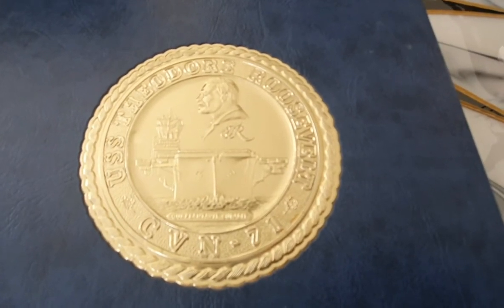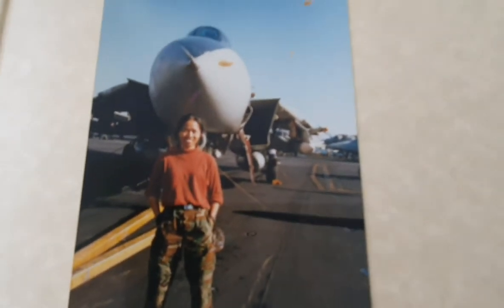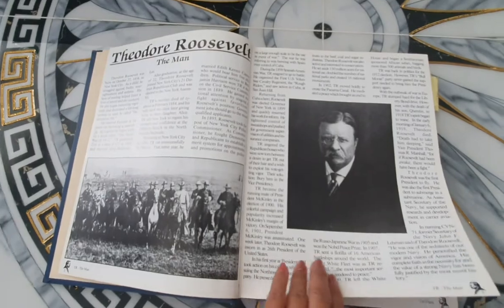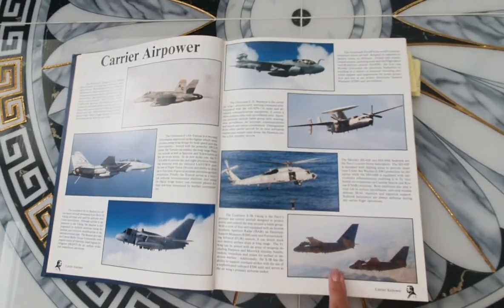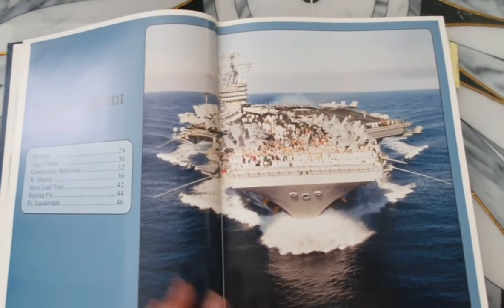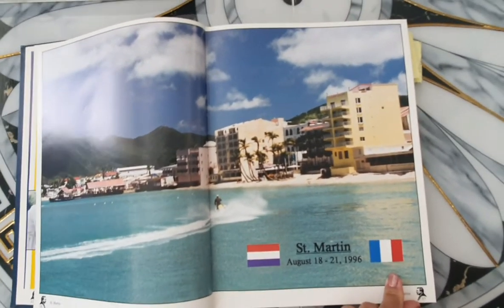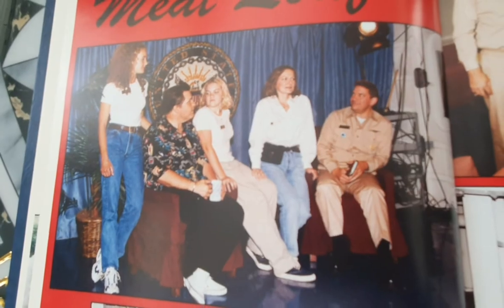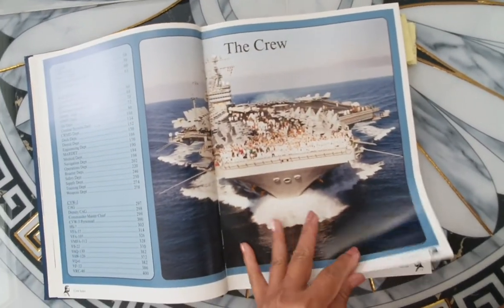PART 1/3 Golda's very 1st deployment in the Navy. Her only Mediterranean Cruise in 25 yrs of USN.